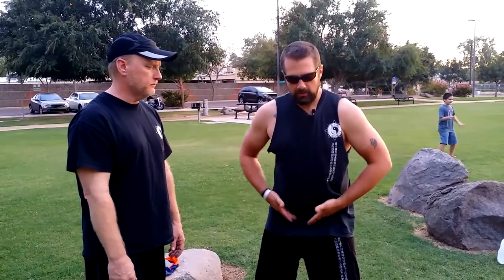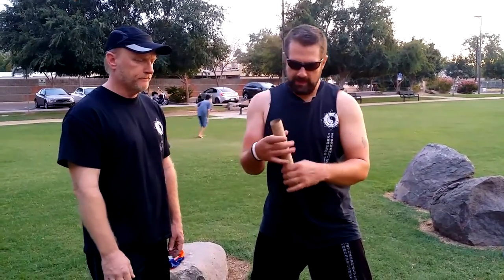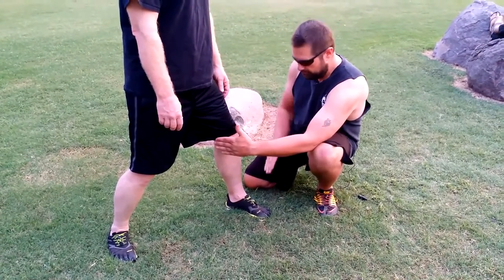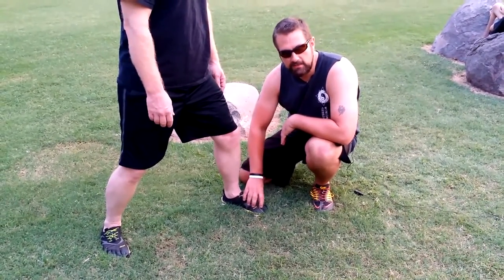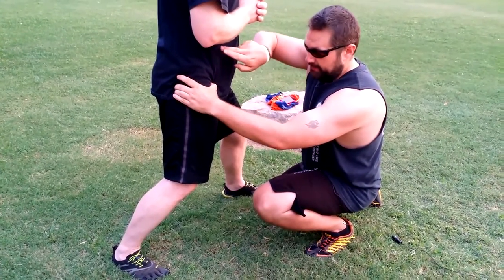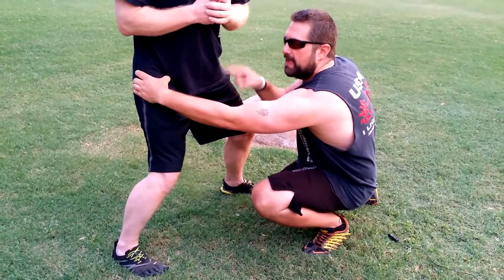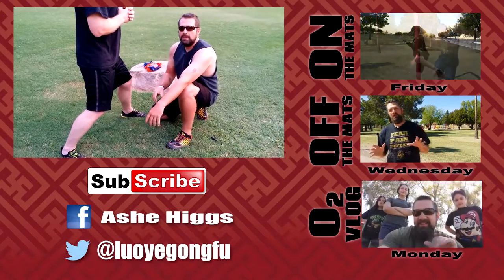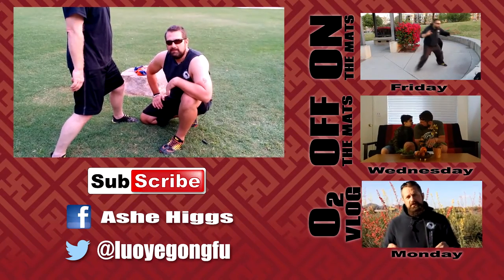How To Use The Hips For Power In Martial Arts Pt 1 | On The Mats #42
If you want to really master the internal martial arts, you have to learn to use the yao (waist) correctly!

As it is stated in the Chang San Feng Taiji classic, “The root is in the feet, discharged through the legs (relaxed force), controlled by the waist (direction) and expressed into the fingers”.

In this video I training to build a strong connection between the feet, hips and shoulders to correctly turn the waist (yao 腰).

The tai chi classics say "the jin is

Enriching lives through martial arts, meditation and fitness.

Bringing you my thoughts, information, product reviews and training tips to support your martial arts lifestyle. I talk about everything martial arts; philosophy, conditioning, meditation and performance optimization for the regular guy on the street.

I am not a doctor, nor do I play one on the interwebs.  Always seek out the advice of your doctor before engaging in any of the exercises or diet strategies discussed.